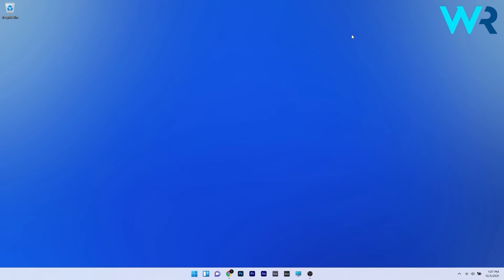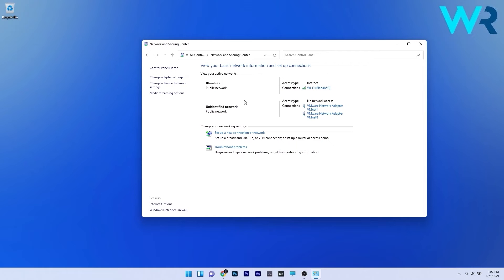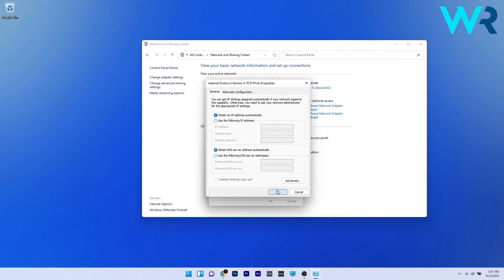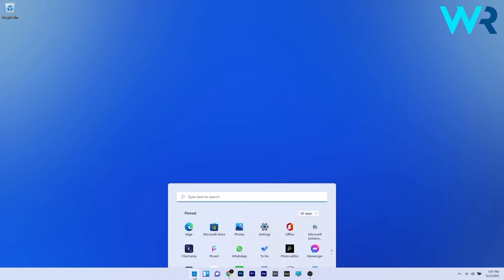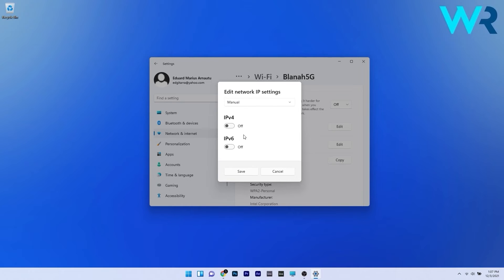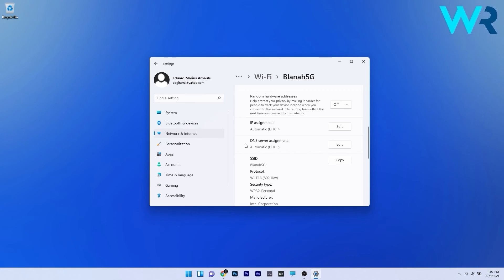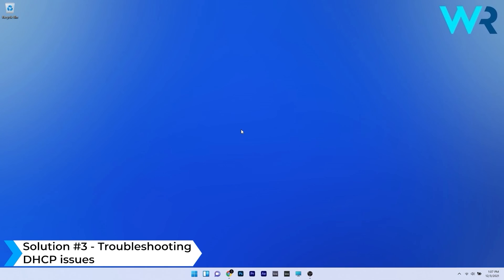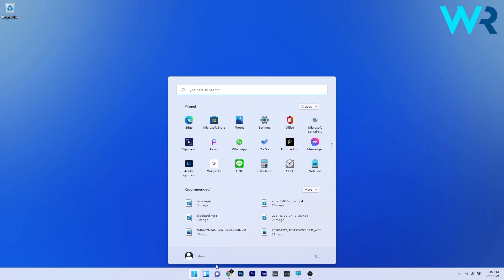How to connect to a DHCP server on Windows 11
| ⚙️Try Fortect to fix and optimize your PC like a Pro

0:00 - Intro
0:14 - Enable DHCP using the Control Panel
1:15 - Enable DHCP via the Settings Menu
2:33 - Troubleshooting DHCP issues